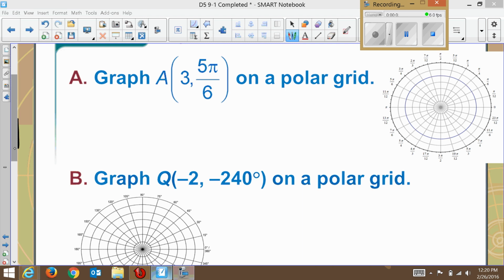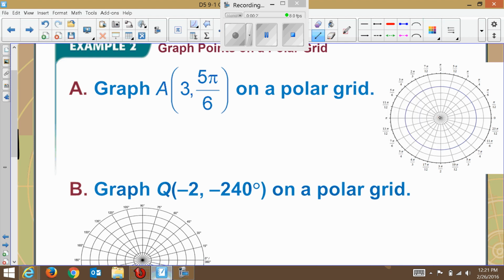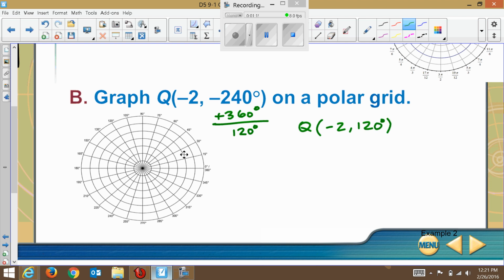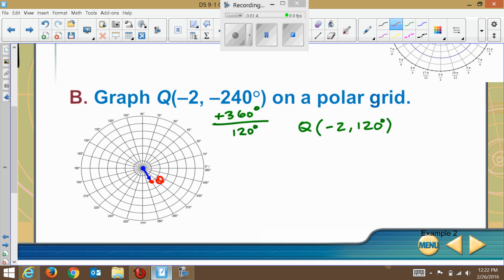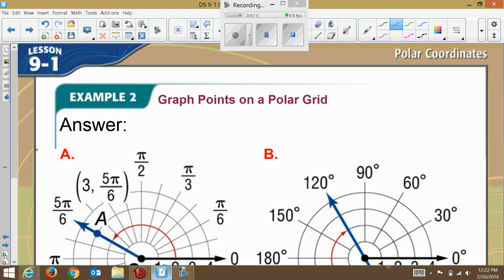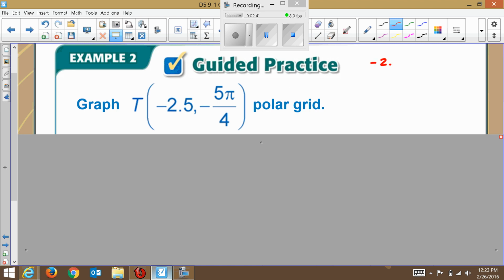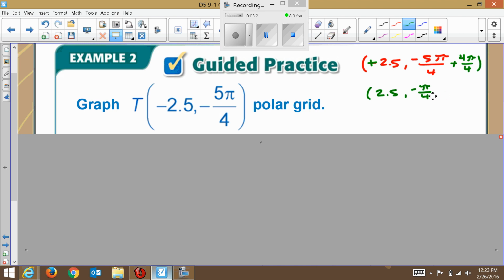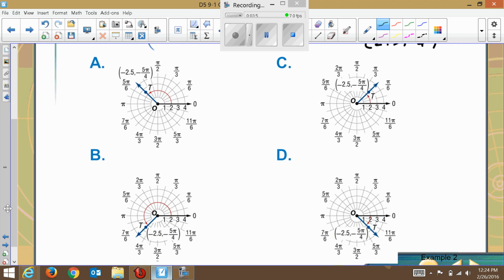9-1 Example 2 - Graph Points on a Polar Grid